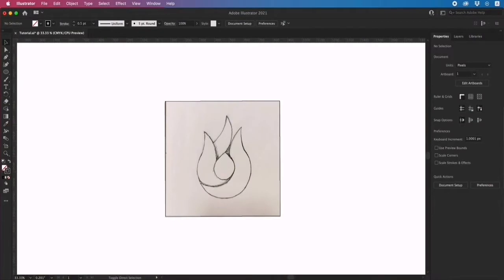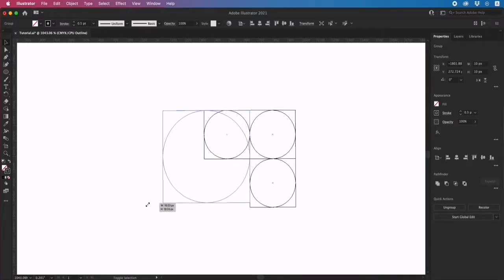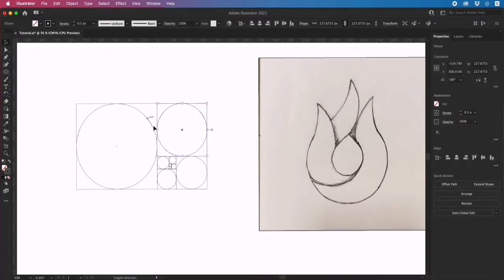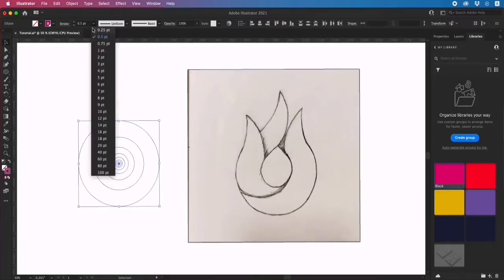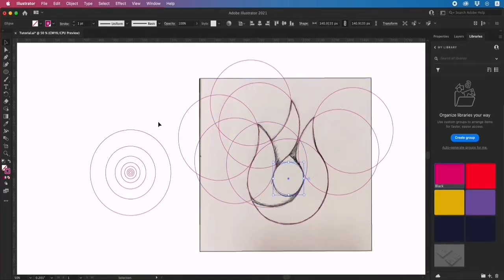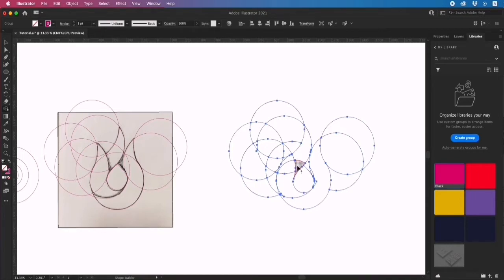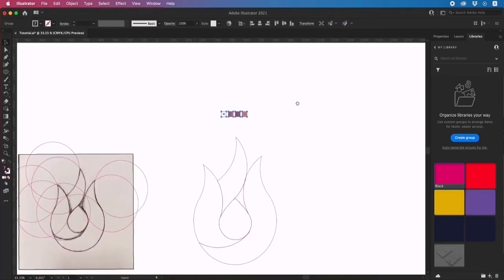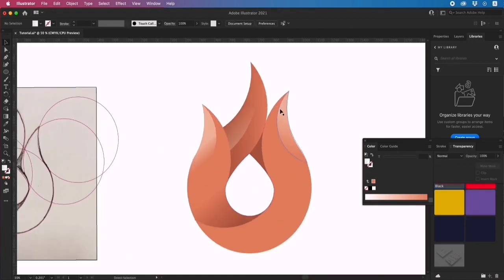Golden Ratio Logo Design in Illustrator